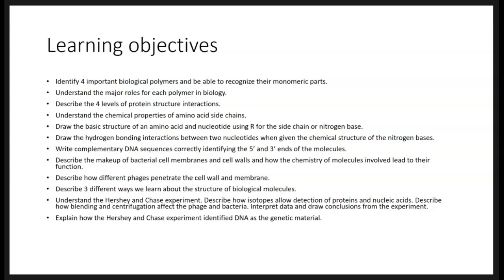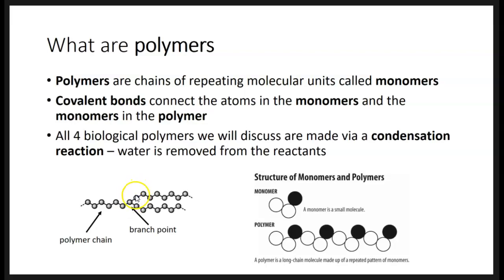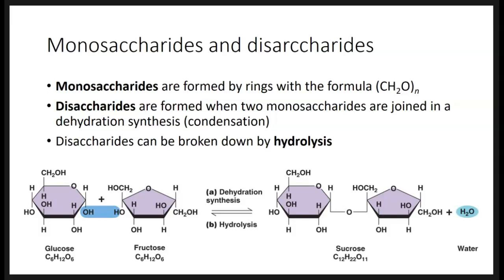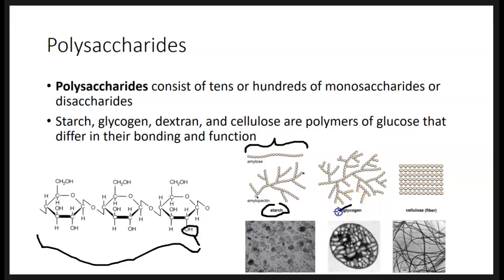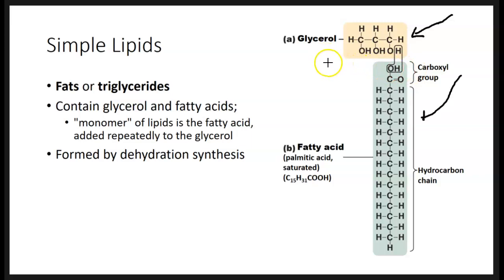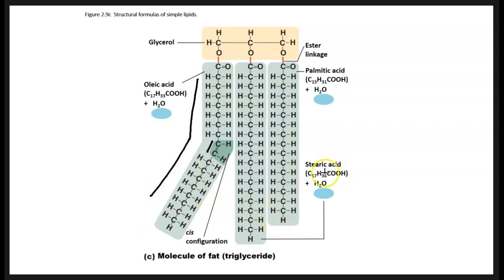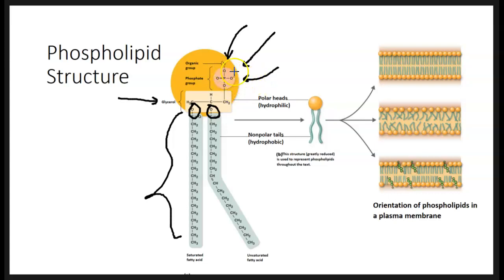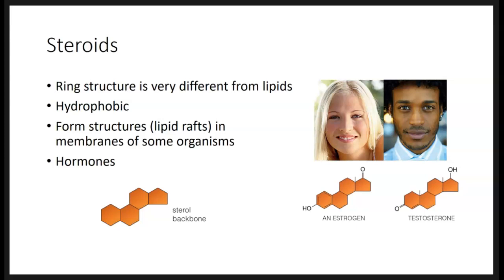Phages-F20 Unit 4 Part 1